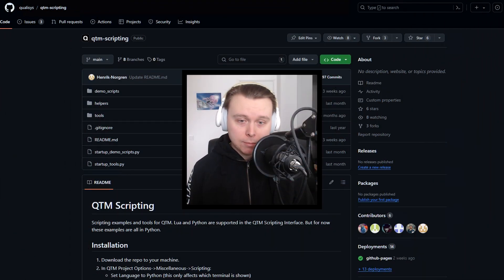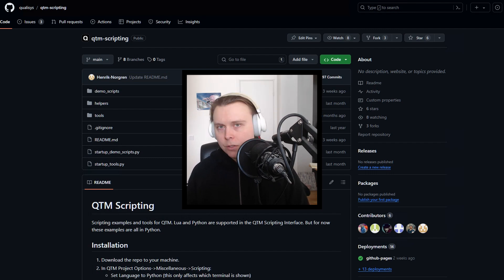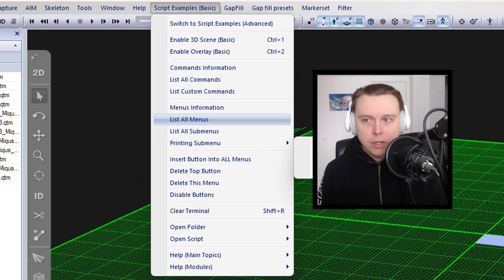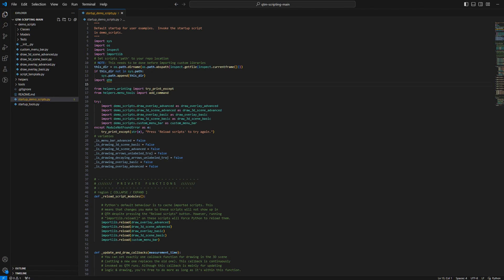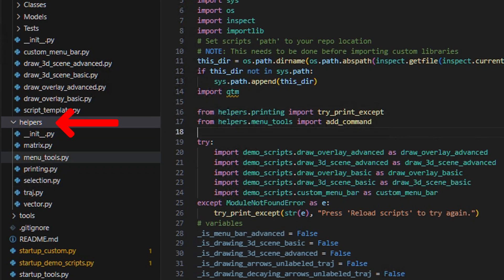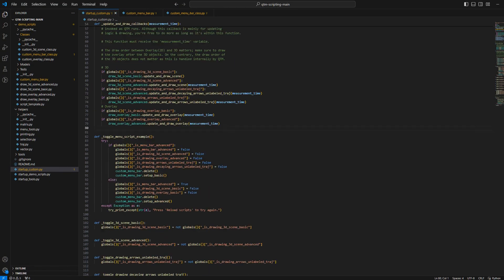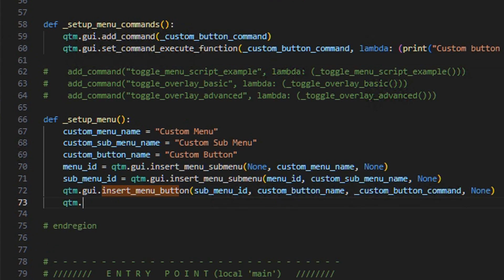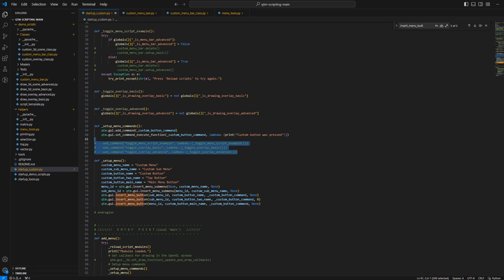Getting Started with Scripting in QTM: A Crash Course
In this crash course we take a look at one approach to getting started with scripting in QualisysTrackManager (QTM). Qualisys Developer, Oliver Glandberger, explores several different areas of the scripting, and then focuses mainly on getting started with creating, adding, and organizing custom menu items in the top-left menu bar in the QTM software. This video is intended for people who have some prior experience with QTM and python. However, the video should be somewhat accessible for others as well, to be able to follow along with some or most of what is explained.
Created & edited by Oliver Glandberger, QTM Software developer at Qualisys